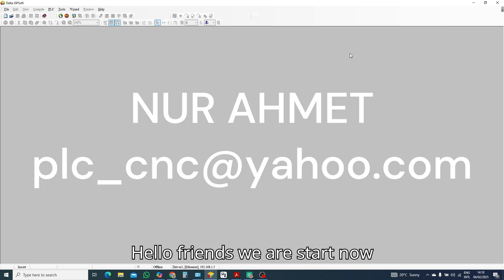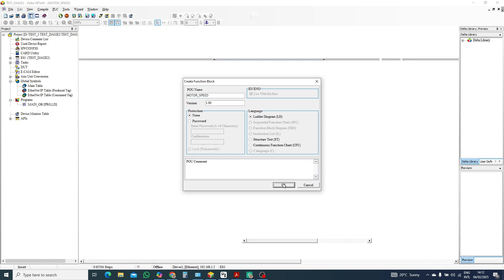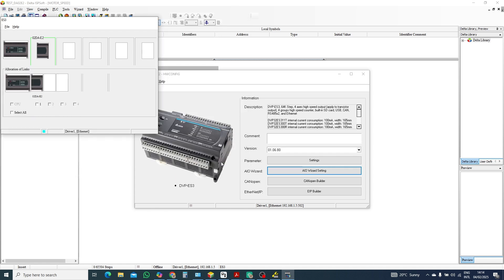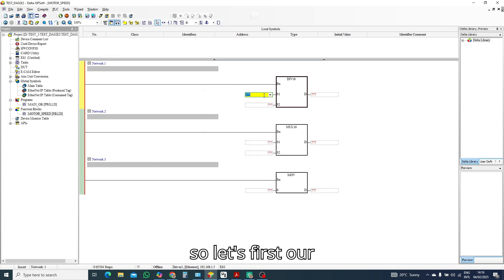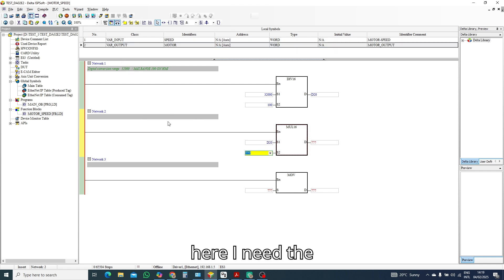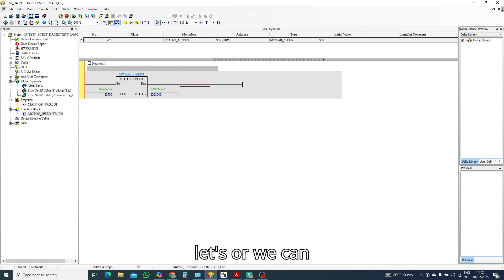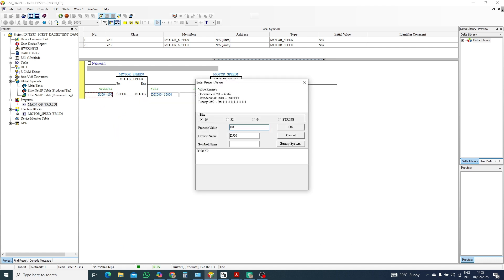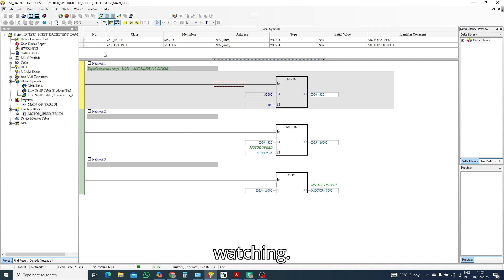Delta PLC ES3 Analog Module DA Scaling Tutorial